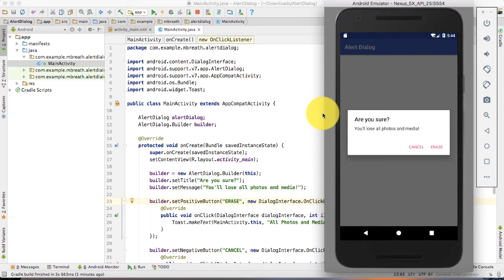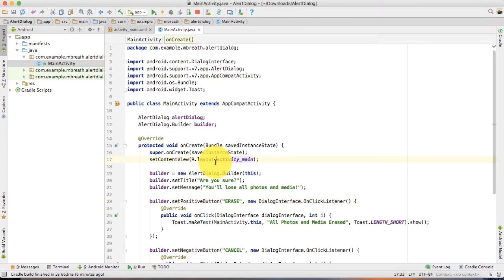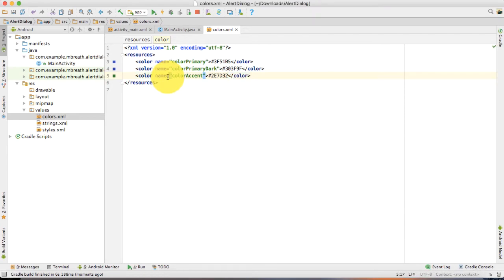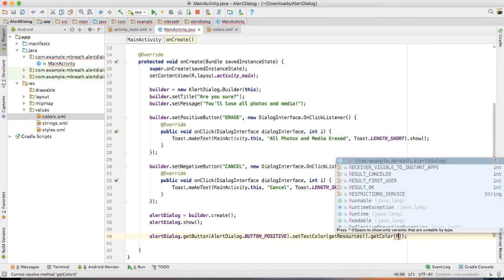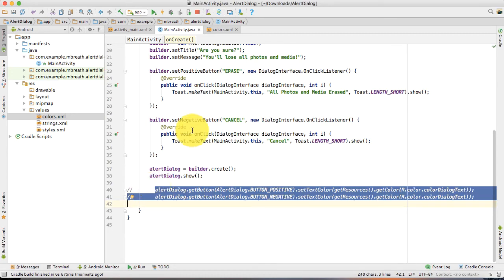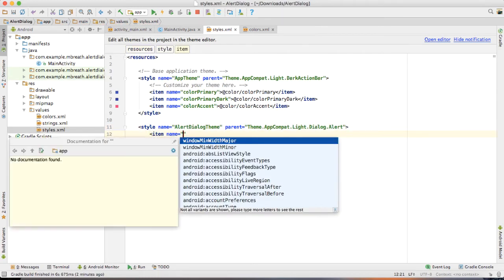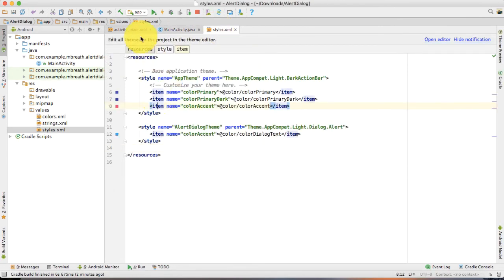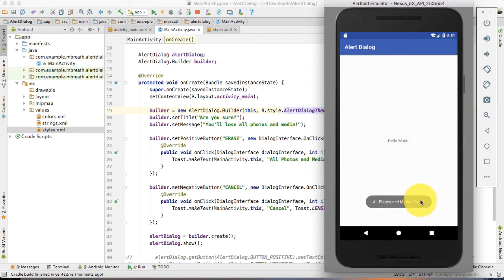28 Android Material Design- Alert Dialog Box in Android 2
alert dialog box in android studio,
alert dialog box in android,
alert dialog box in android with ok and cancel button,